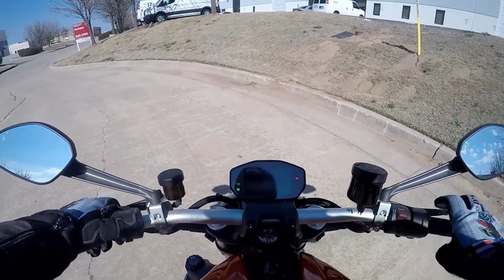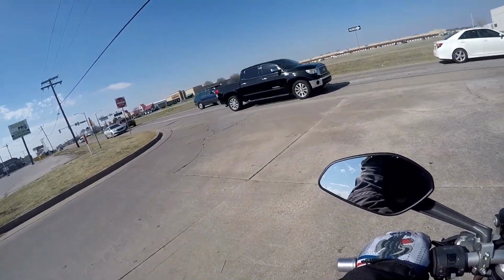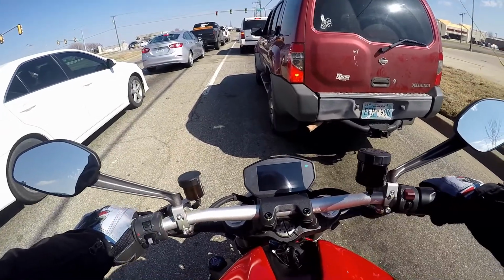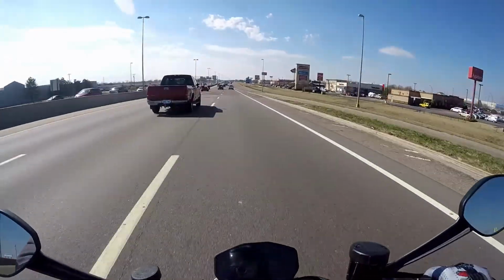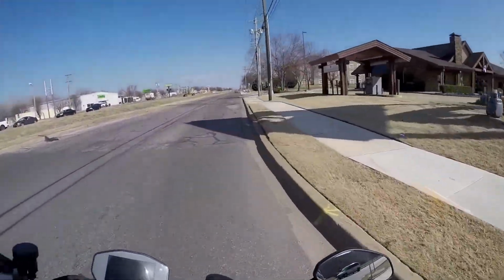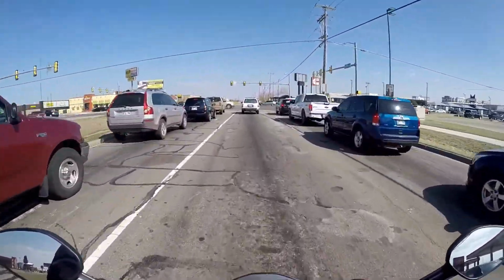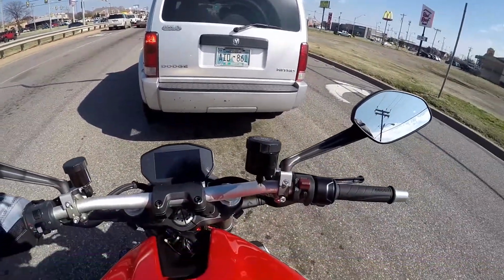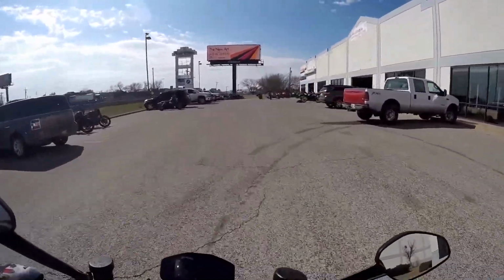Rabid Hedgehog's Ducati Monster Review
Check out the Rabid Hedgehog store on TeeSpring!

Detailed Specs for the Ducati Monster 1200
MSRP (2017) $14,695.00
Engine 1198 Testastretta with 150 HP max and 93.1 FT-Lbs Torque. 2 Cylinder liquid cooled
4.4 Gallon fuel capacity
Combined MPG 45.2
6 Speed transmission with gear primary drive and chain final.
31.3 Inch Seat Height
470 Lbs wet weight

Rabid Hedgehog is not paid to endorse these motorcycles and or dealers. He is a mad man with an opinion.